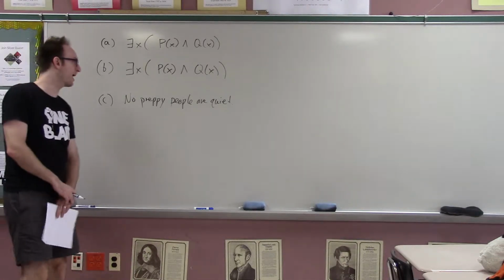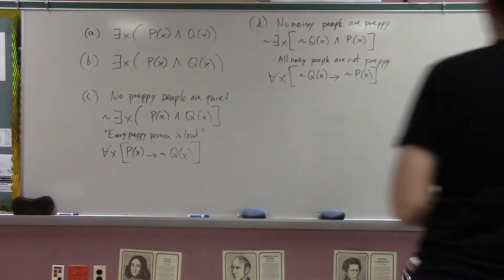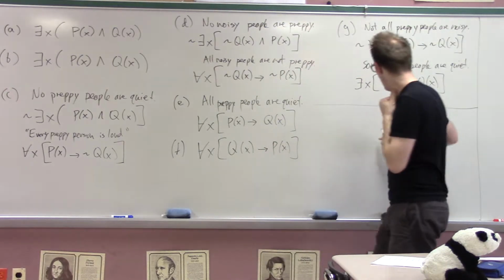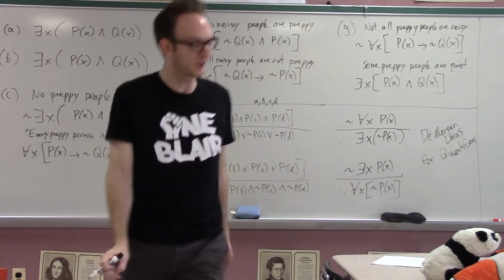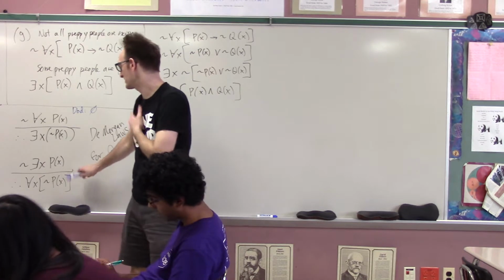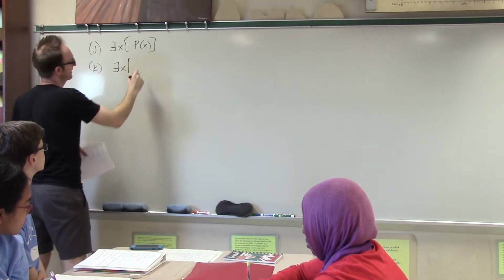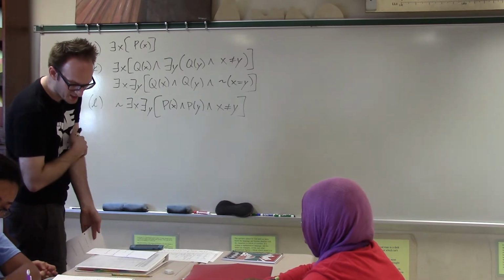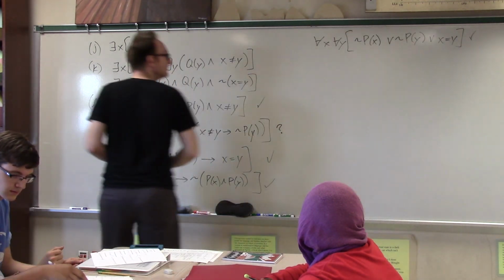Logic - Using Predicate Logic - Part 1 of 2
Logic - Rose - MBHS - Blair - 10/04/18 - Using Predicate Logic - Part 1 of 2